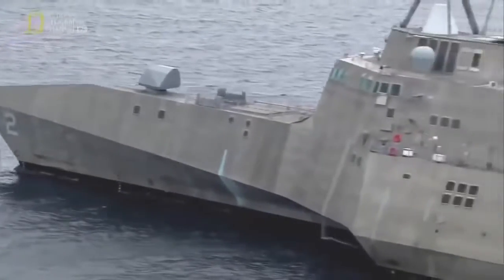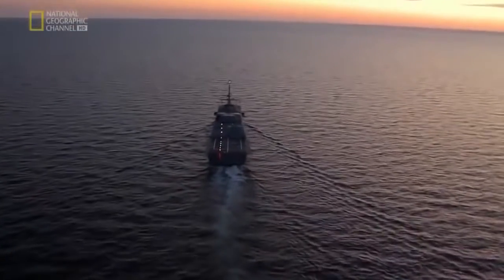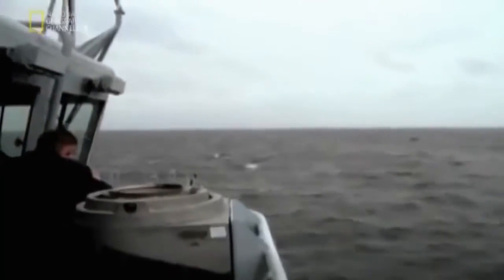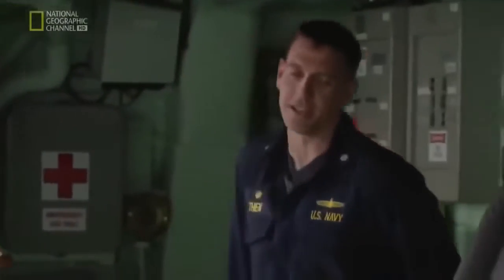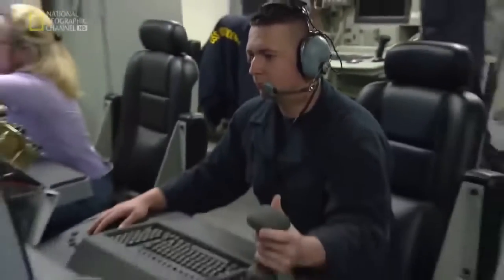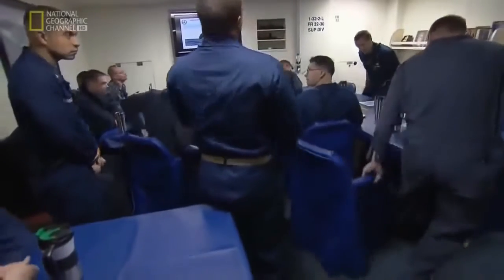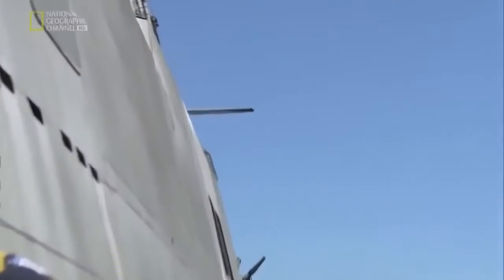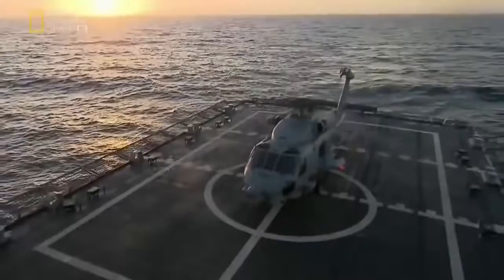Us Navy Future WarShips Documentary 2016 HD